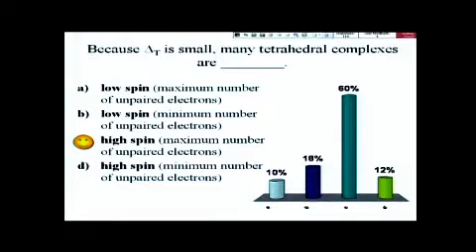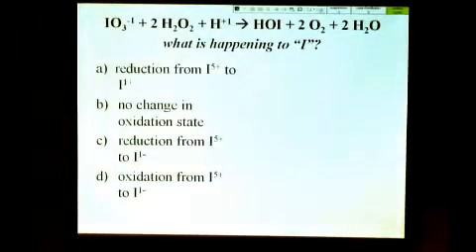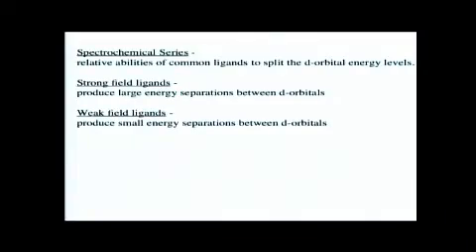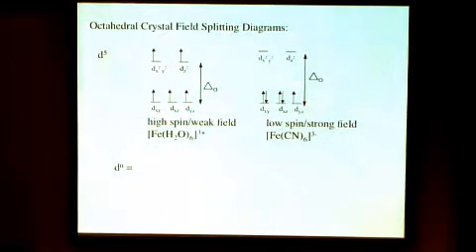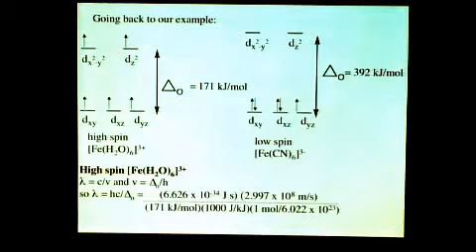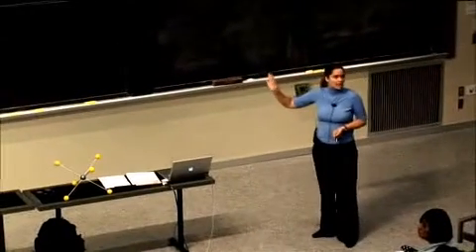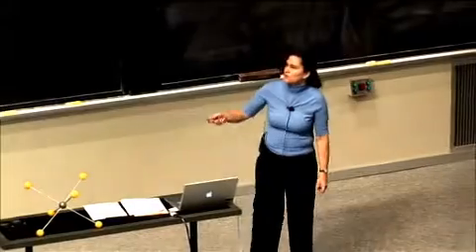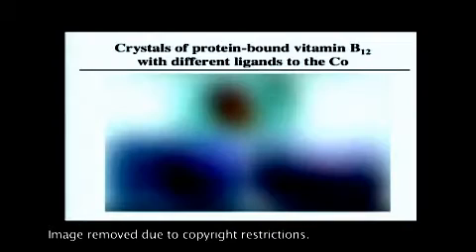Magnetism and spectrochemical theory by mit (30)